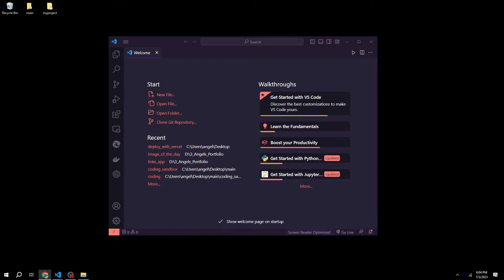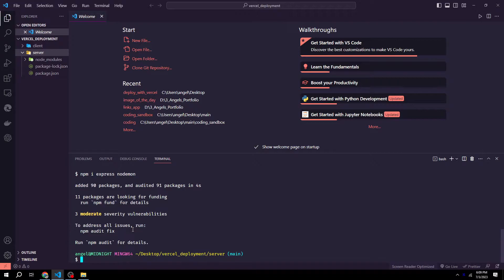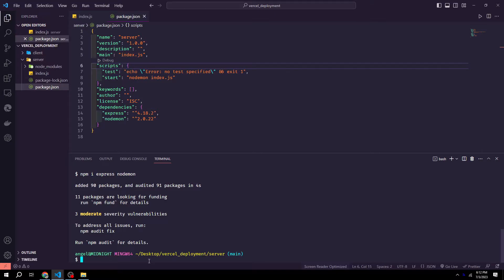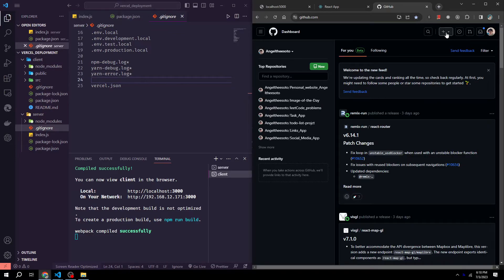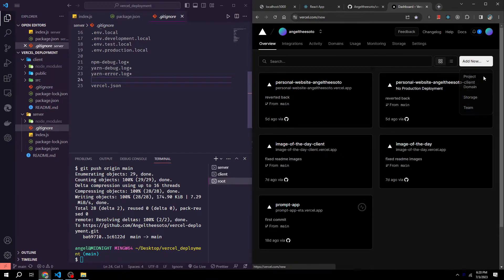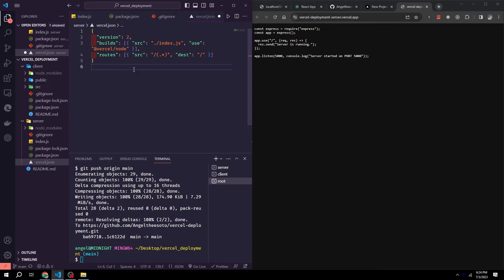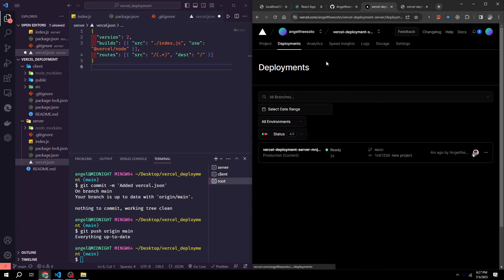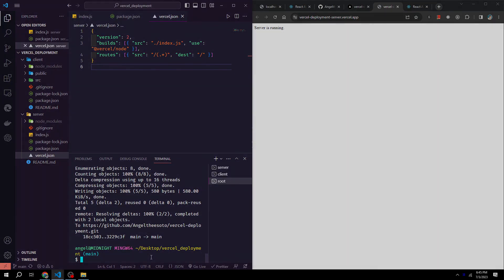How to Deploy a ReactJS and NodeJS app with Vercel!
In this tutorial, you'll learn how to deploy a full-stack application built with ReactJS and Node.js using Vercel. Deploying your application is a crucial step to make it accessible to users online. Vercel provides a simple and efficient way to deploy and host your web applications.

Let's get started with deploying our ReactJS and Node.js app with Vercel!